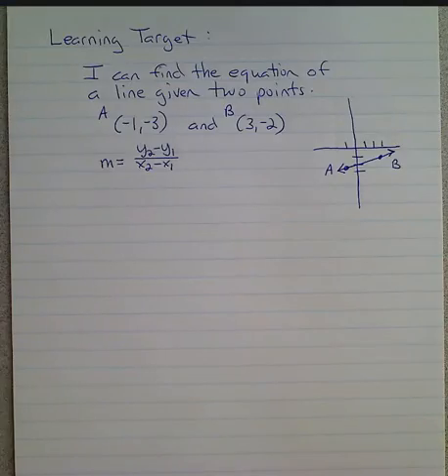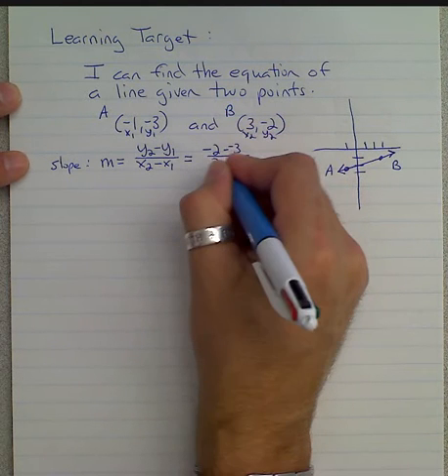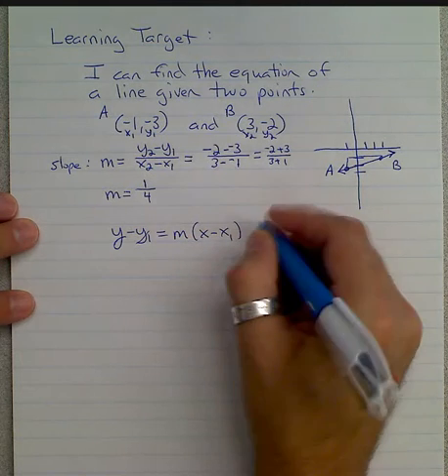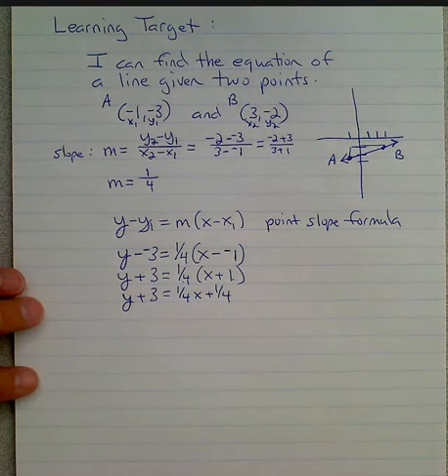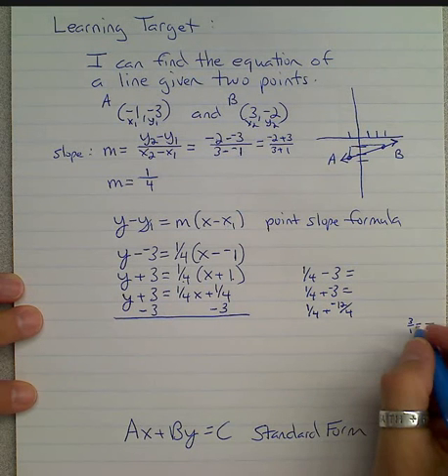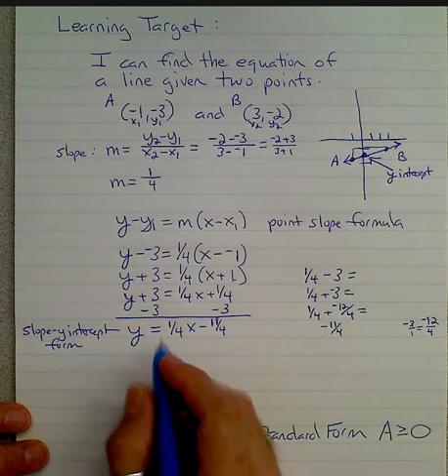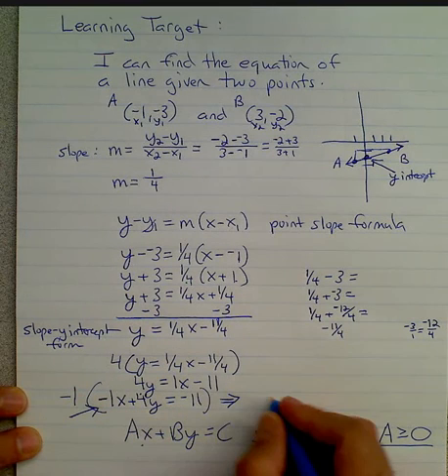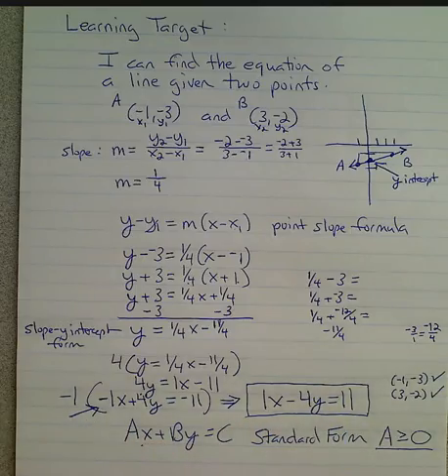Given 2 points find the equation of the line that goes through those two points.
This is an example of:  given two points, find the equation of the line that goes through those two points using the point slope formula and write the equation i standard form